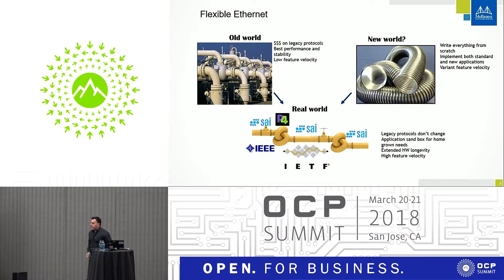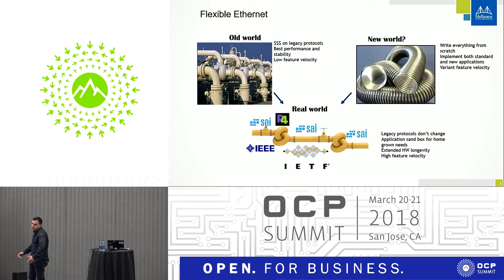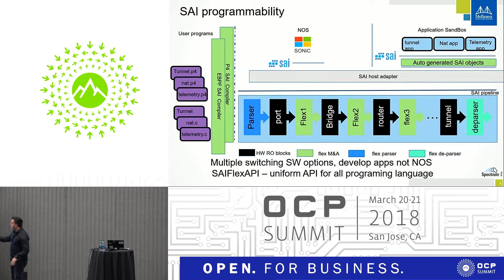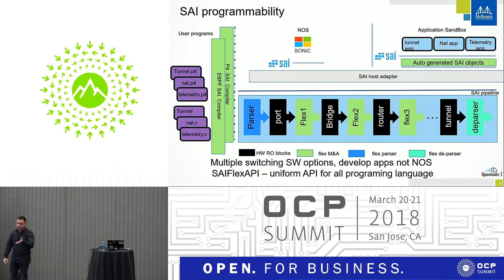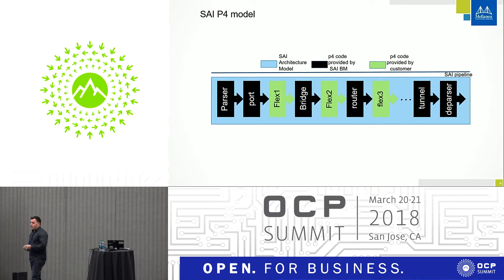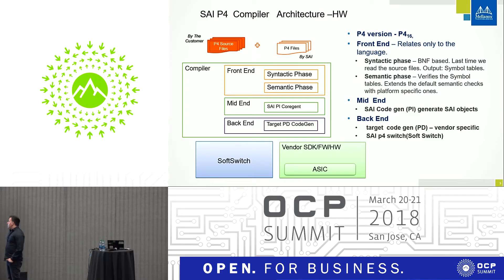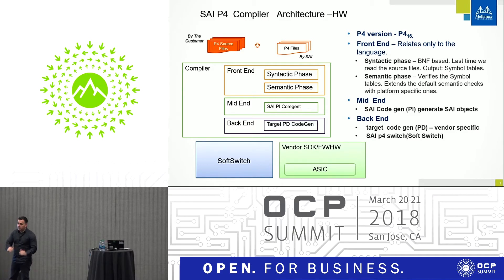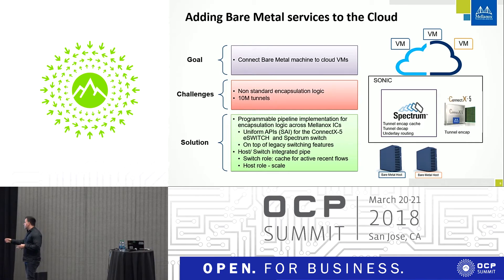OCPUS18 – Switch ASIC Programmability with SAI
Speaker: Matty Kadosh, Mellanox